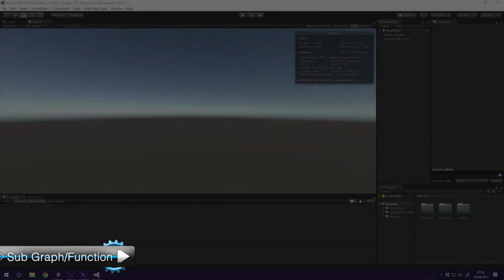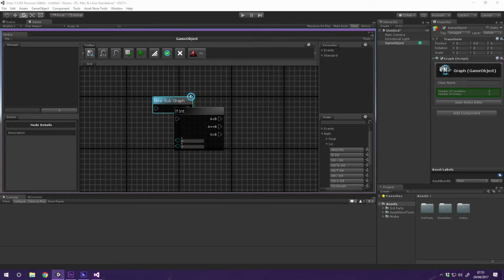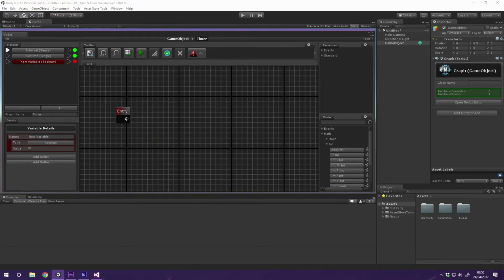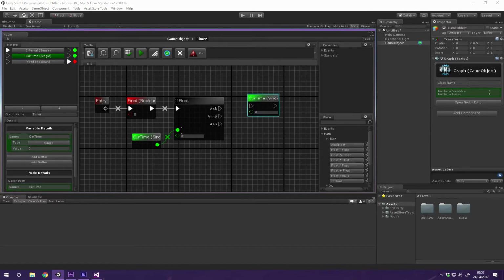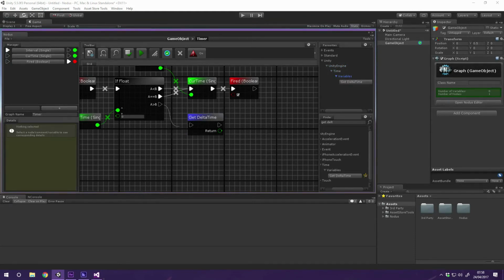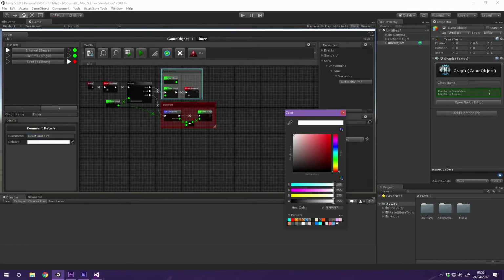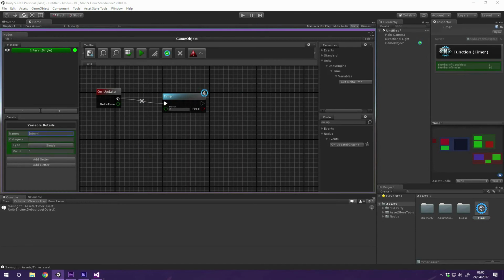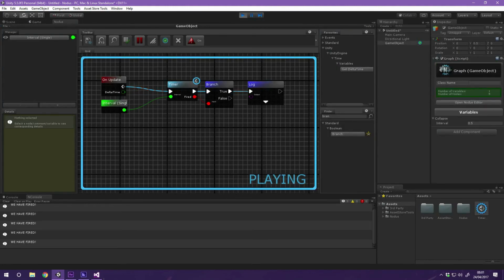Nodus - Sub Graph/Function Tutorial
This video covers creating a sub graph/function, showing the set up, how to save and re-use, etc.

Song: Know No No-Nos by Doctor Turtle.